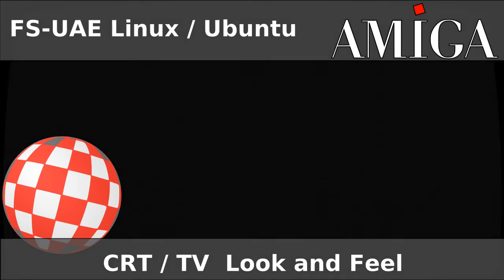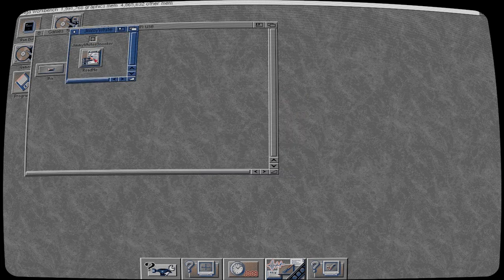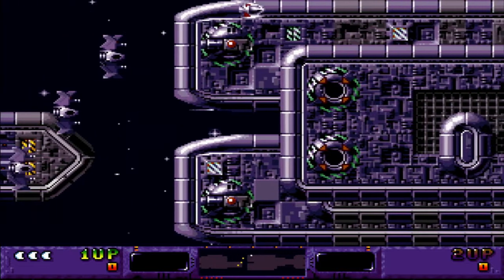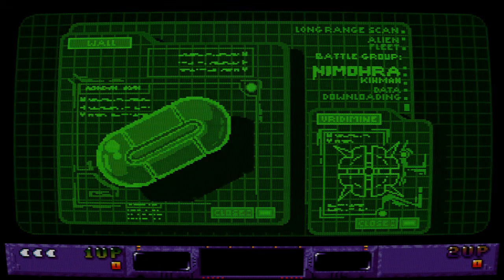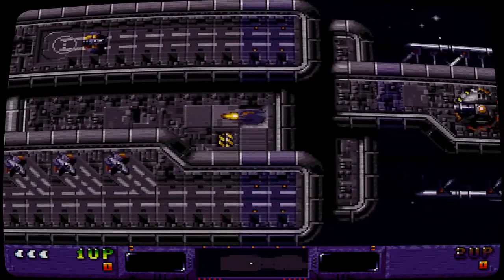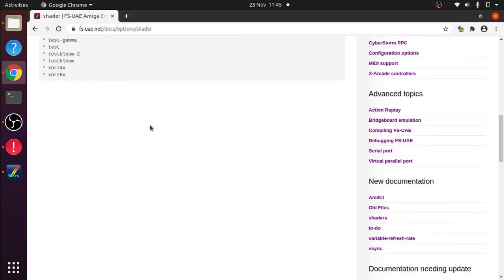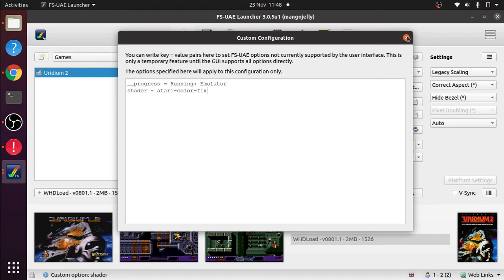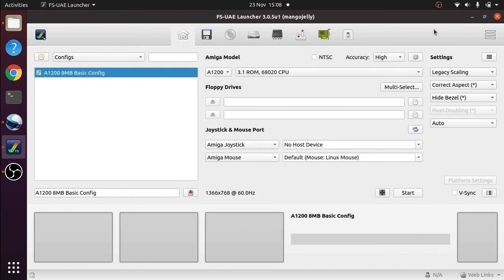Amiga Emulation 18: CRT / TV / Arcade Effect for modern day monitors in FS-UAE using OpenGL Shaders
Every wondered how to emulated that old CRT or TV look and feel for your Amiga games? The curvature of the glass screen, the points of light rather than pixels, and those nostalgic scan lines? Well FS-UAE has a nice little feature that allows you to add openGL shaders and it's bundled with a load ready to use.  Using a language called GLSL and your internal GPU the shaders will effect the output at a pixel and vector level.  Don't worry it sounds complex but they are simple to set up and you can be up and running in under a minute or so just with a simple config entry.  This tutorial will take you through the configuration and demonstrate the effect of these shaders on your games and workbench use.  Get ready to be blown back to the 80's!